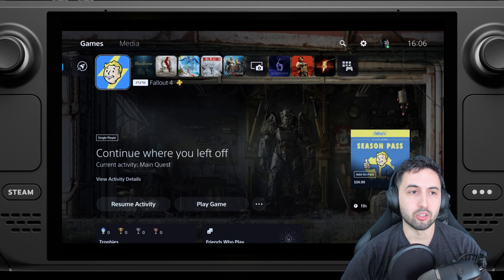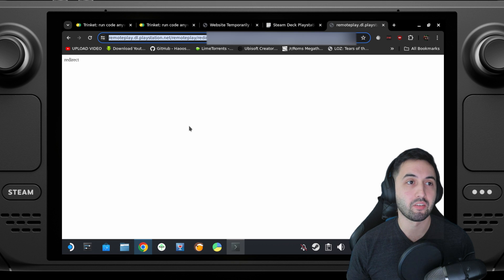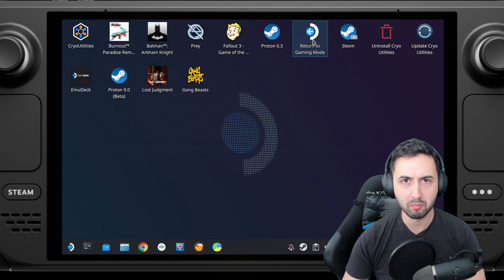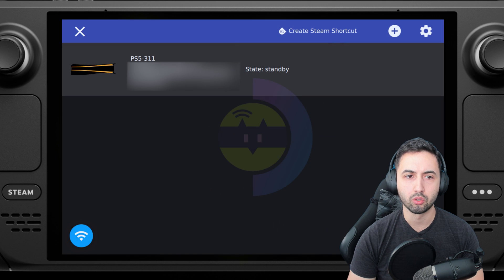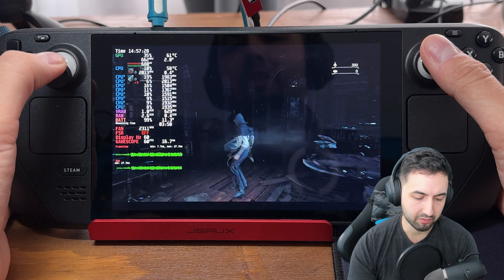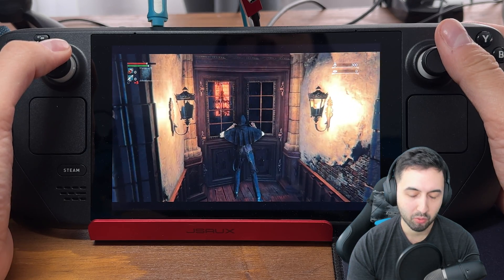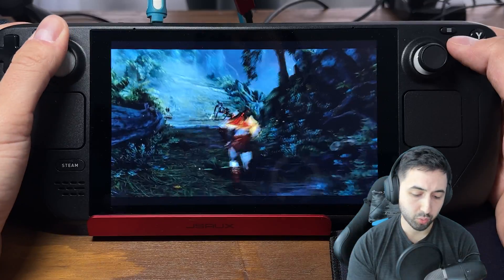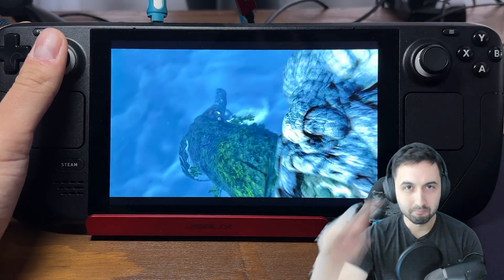[OUTDATED]How to Play PS5 on Steam Deck with Remote Play! - TUTORIAL - Your Own PS Portal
00:00 - Overview
00:31 - Initial Setup on PS5
01:08 - Initial Setup on Steam Deck + PSN ID
05:09 - Chiaki4Deck Settings Used
08:08 - Bloodborne Handheld + Thoughts
10:55 - God Of War 3 Handheld + Thoughts
13:04 - What to do with slower WiFi